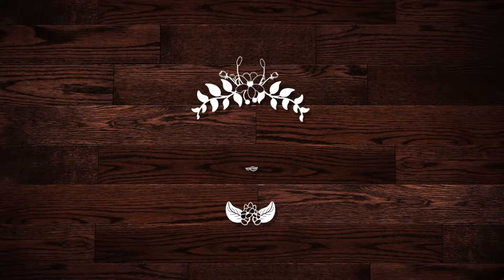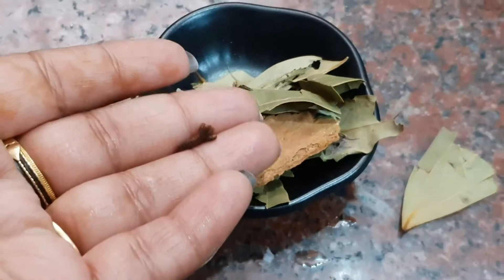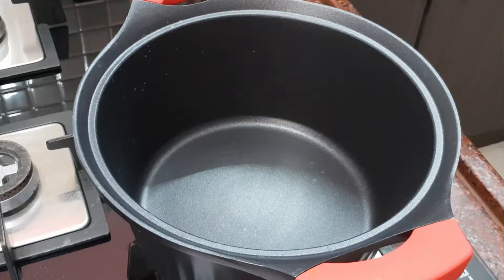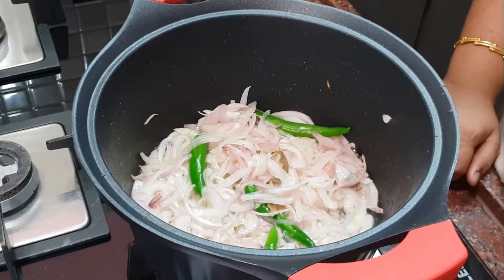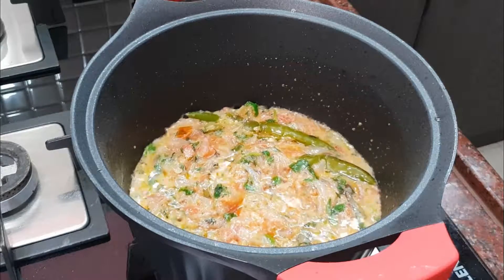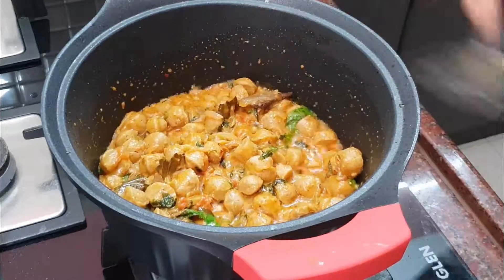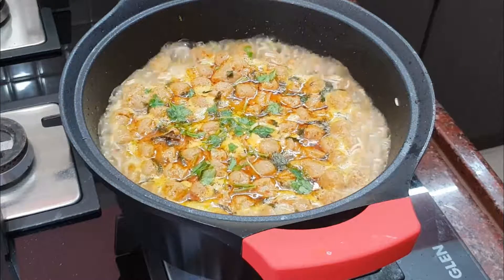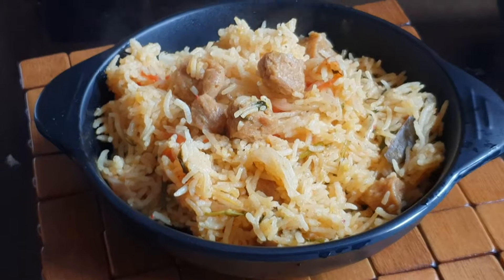TASTY MEAL MAKER PULAO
hi friends ,,,,,